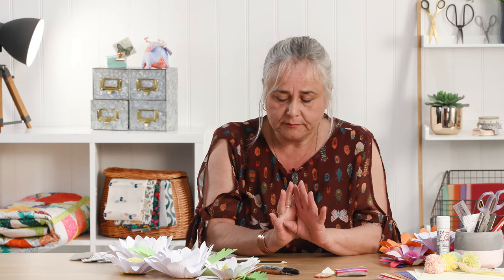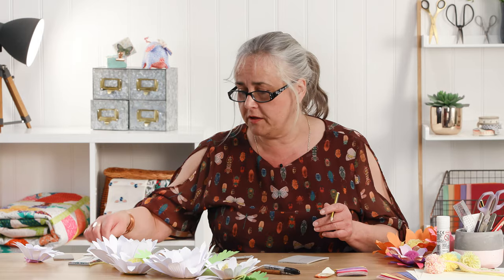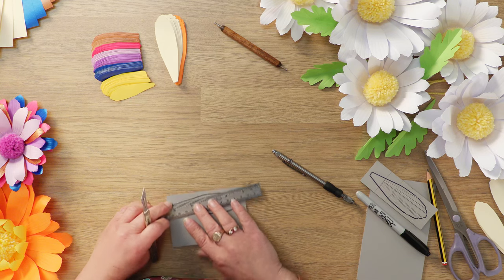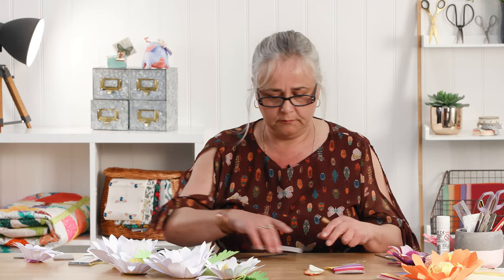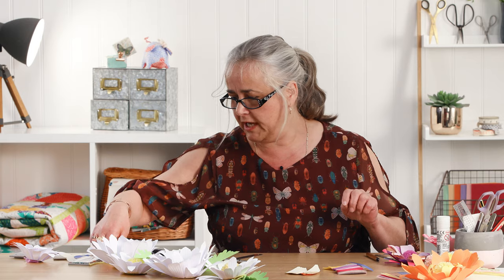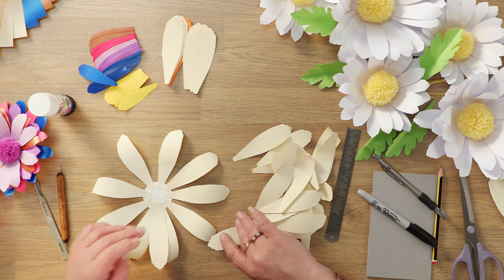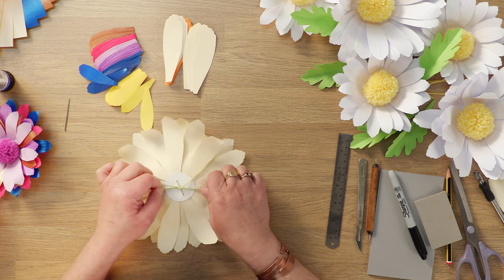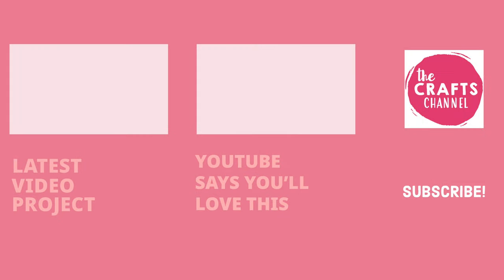How To Make Paper Daises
How to make Artificial Flowers
How to make Paper Flowers
Paper Flowers

Here's a simple way to make beautiful, artificial daisy flowers from plain paper and yarn.
Cut petals by hand or with a machine, add a realistic veining pattern using a custom cut board and a ball ended tool, glue together, and top off with a fluffy yarn pompom.

Use them to decorate wedding venues, summer party tables, or plain walls.
80g to 100g paper is perfect for this project as it scores and curls with ease.